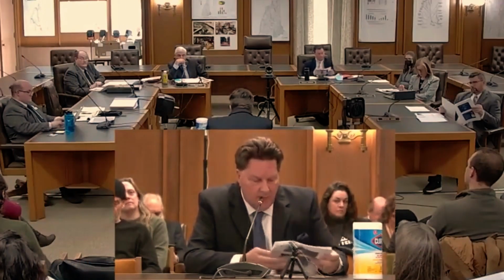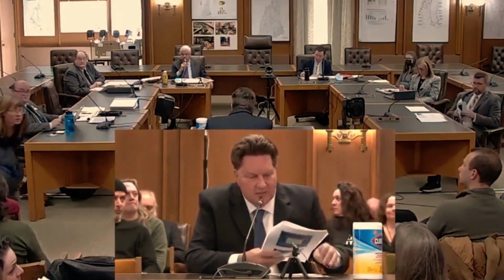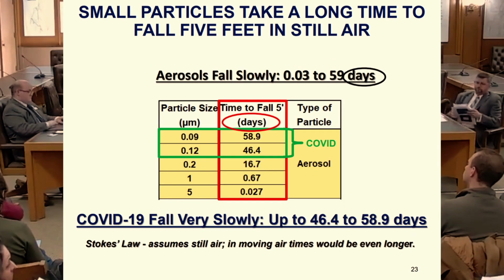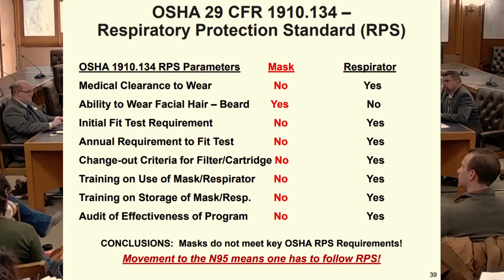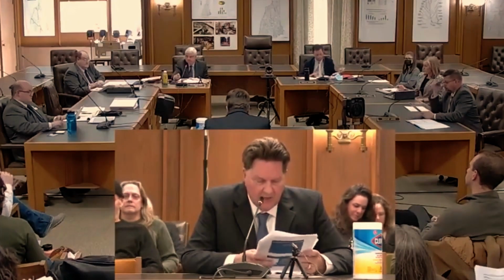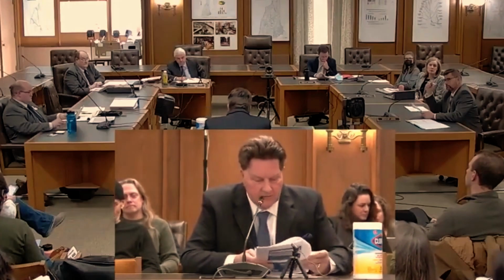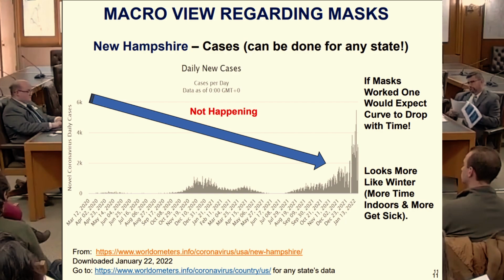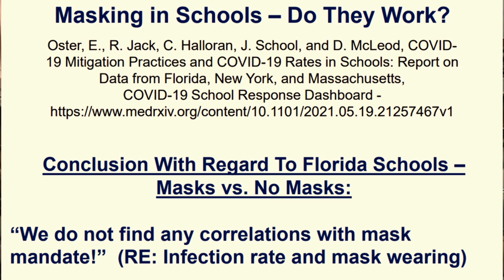Stephen Petty, Expert, Industrial Hygienist gives solutions far more effective than masks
Stephen E. Petty, P.E., C.I.H, C.S.P.  EES Group, Inc.
Speaking to the Senate Health and Human Services (03/30)